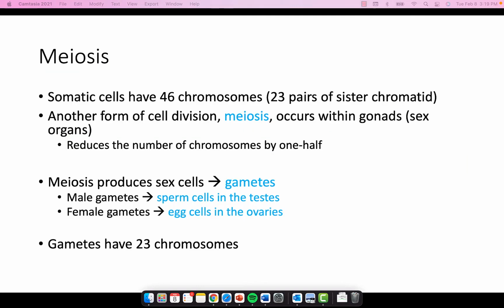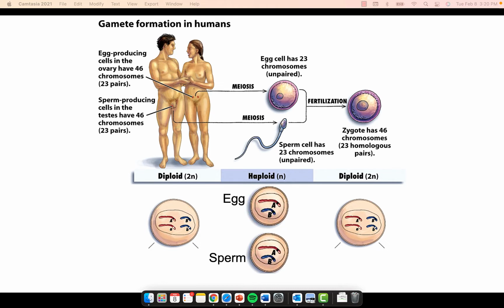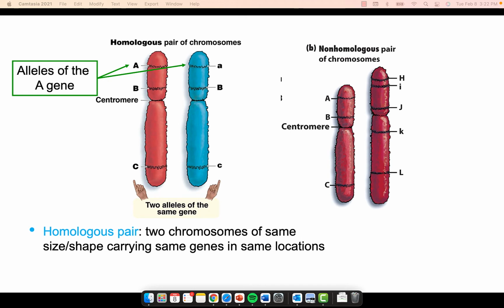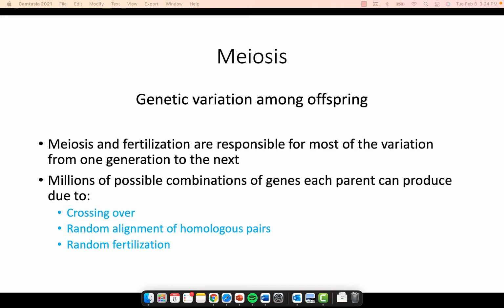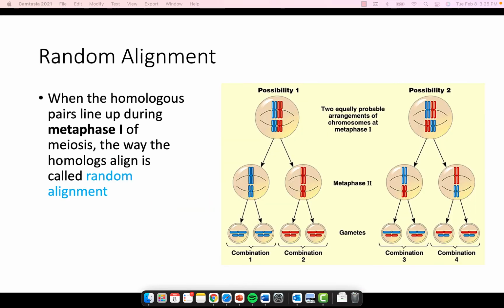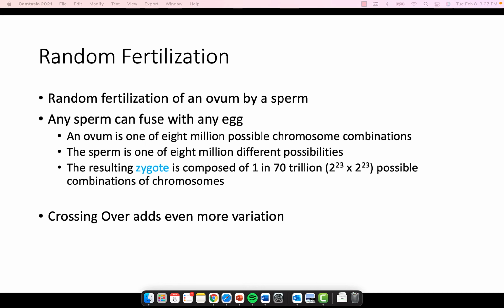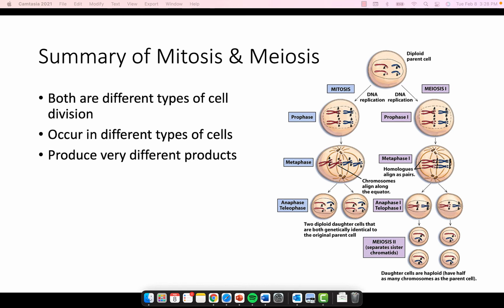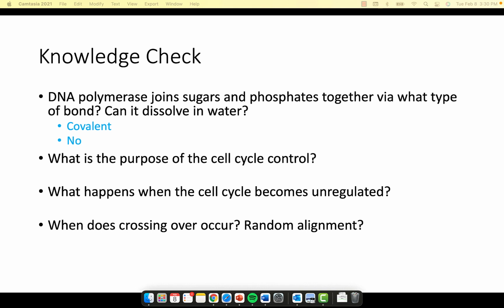Dna synthesis, mitosis, meiosis_part2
Table of Contents:

00:00 - Meiosis
01:01 -
02:29 - 23 pairs of chromosomes
03:15 -
03:39 - 23 pairs of chromosomes
03:44 -
04:26 - Meiosis
04:54 - Meiosis
05:22 - Crossing Over
06:36 - Random Alignment
07:38 - Genetic Variation
08:03 - Random Fertilization
09:09 - Summary of Mitosis &amp; Meiosis
10:51 - Knowledge Check